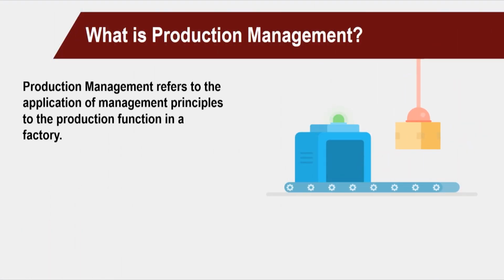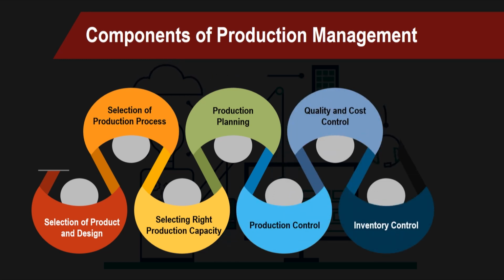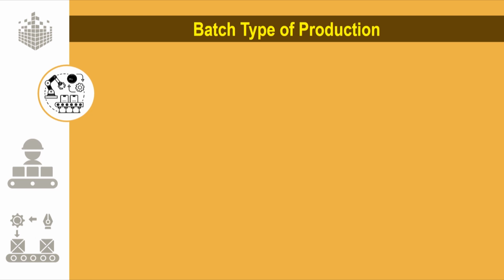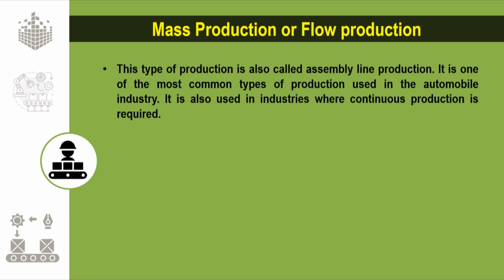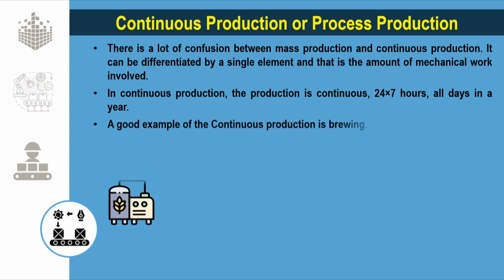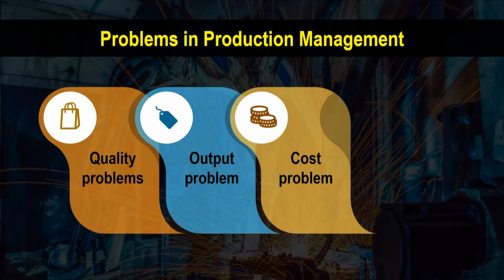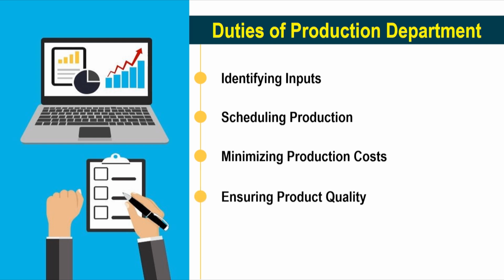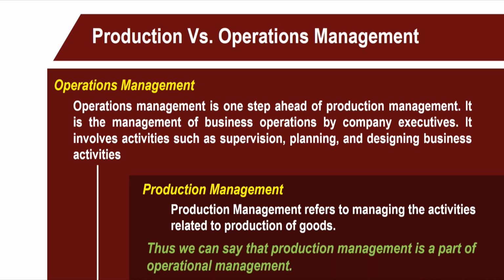Production Management Unit 8 Part II